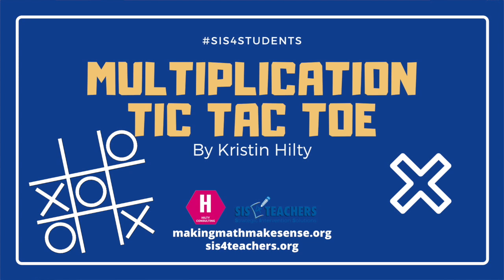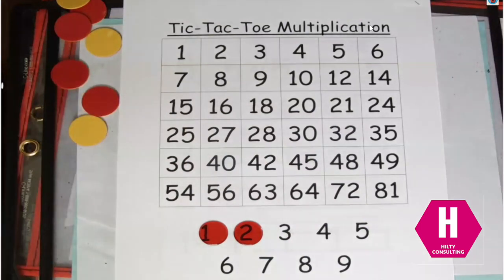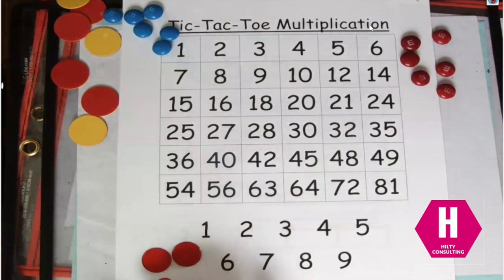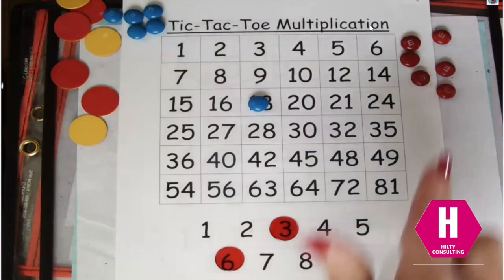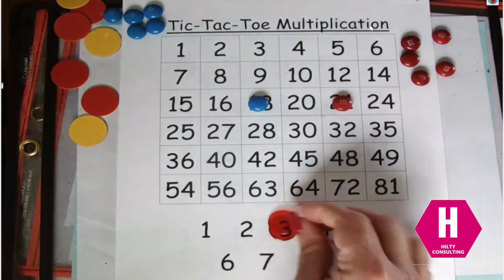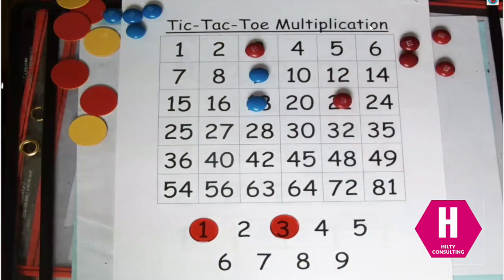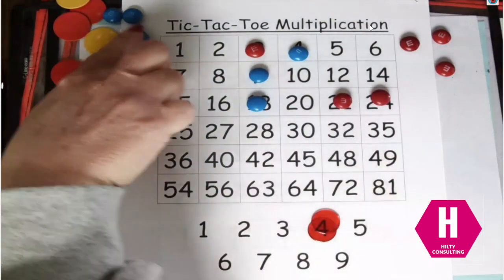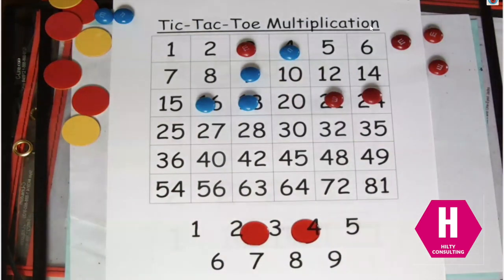Multiplication Tic Tac Toe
A 3-5 math game for 2 players. Be the first to get three in a row by carefully selecting the factors that will give you the perfectly-placed product! This twist on the traditional game of Tic Tac Toe adds multiplication fact fluency practice and an element of strategy, which makes it fun for the whole family!